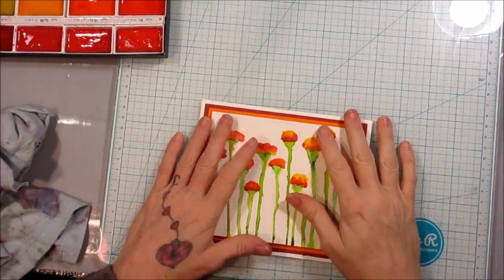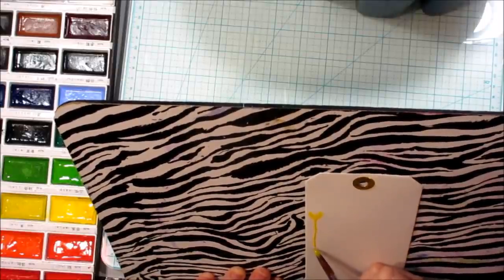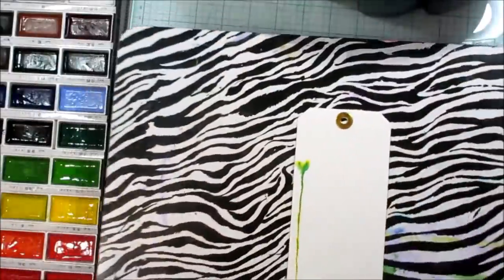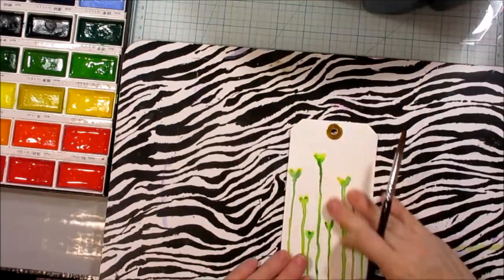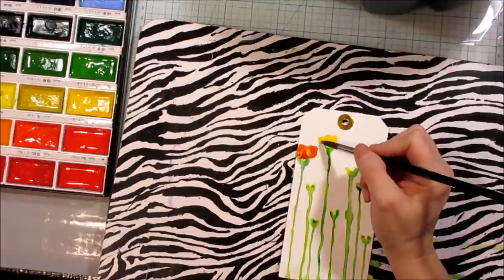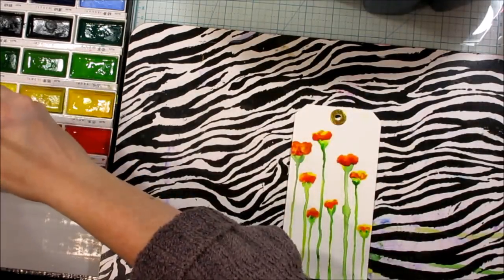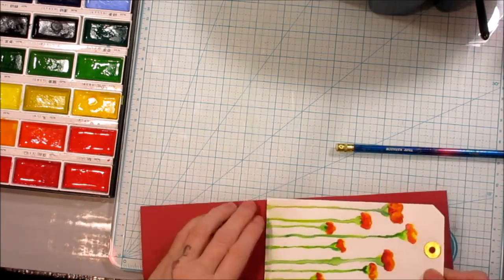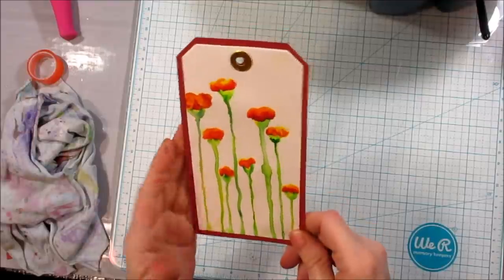Tutorial: Watercolor Drip Flowers - Inspired by The Shelley Studio!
These flowers are so easy and fun and look so professional when finished. Watch the video that inspired them here:
The Shelley Studio: